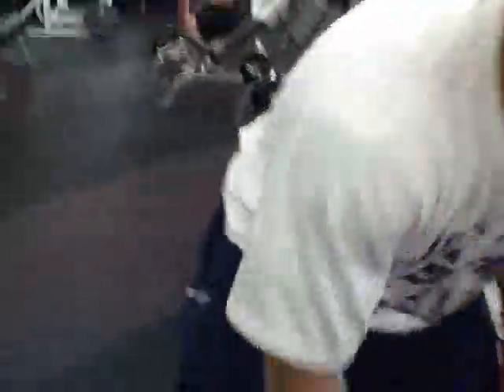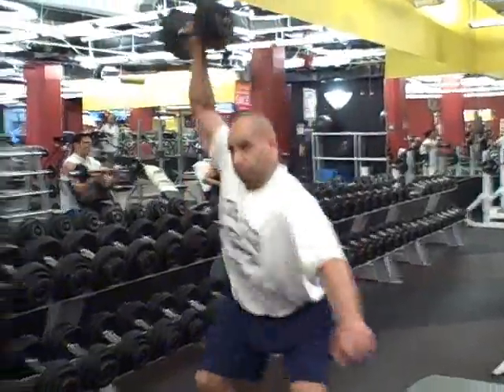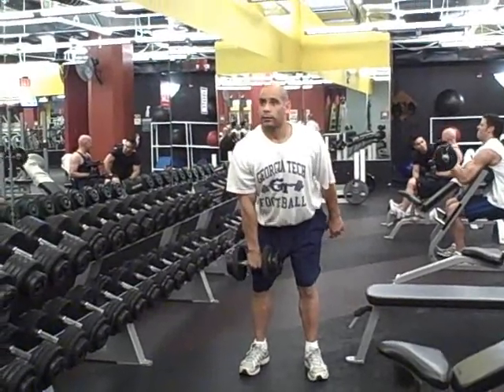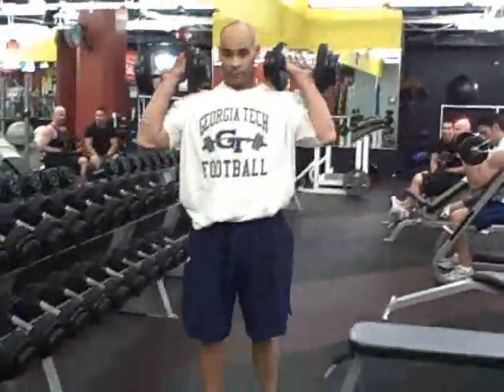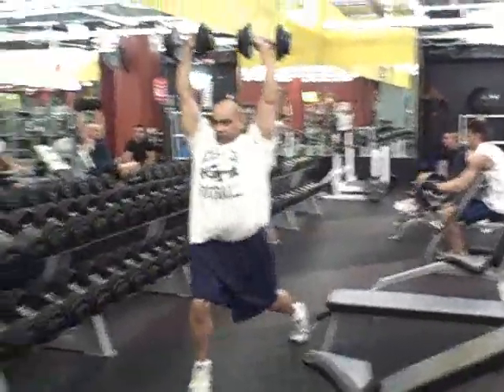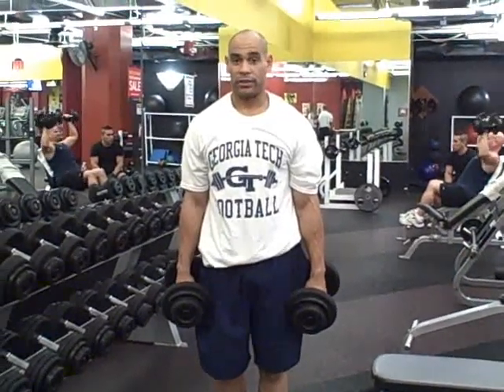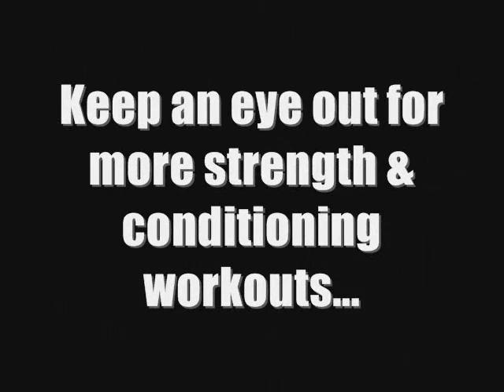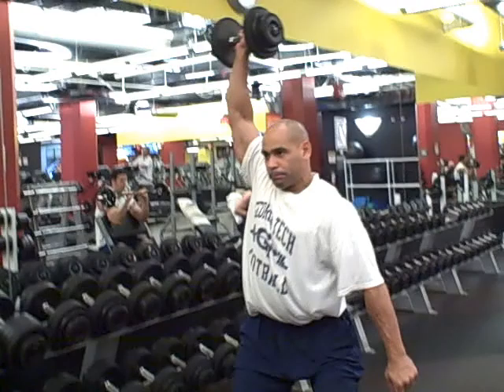Explosive Exercises: Dumbbell Snatch & Split Jerk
In this video I'm working out with Strength Coach Jason Paris. He is a Division 1 football coach. In the video Jason shows how to do some Olympic weightlifting exercise variations; the dumbbell snatch and dumbbell split jerk.